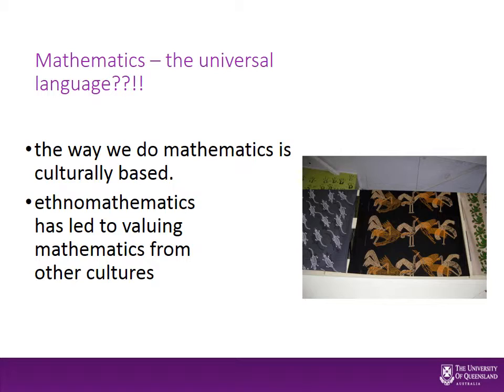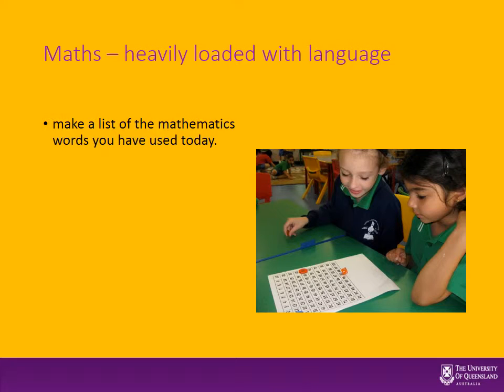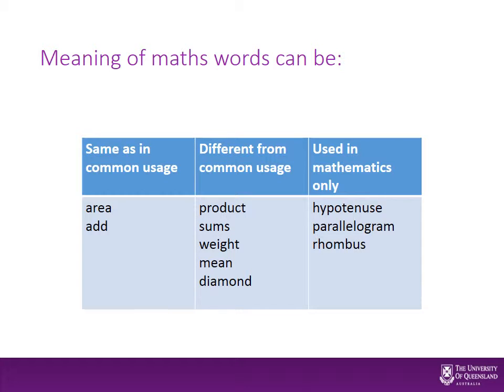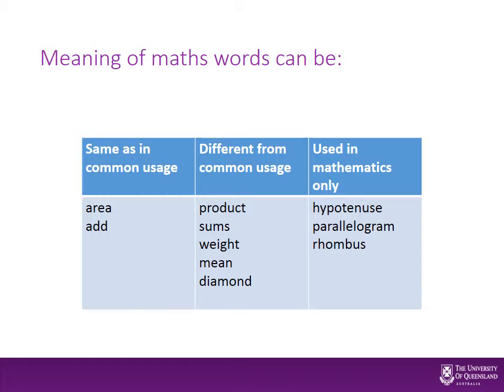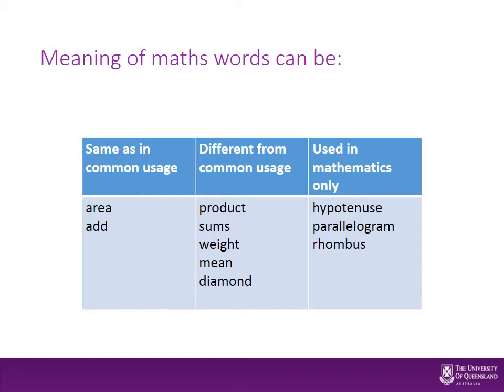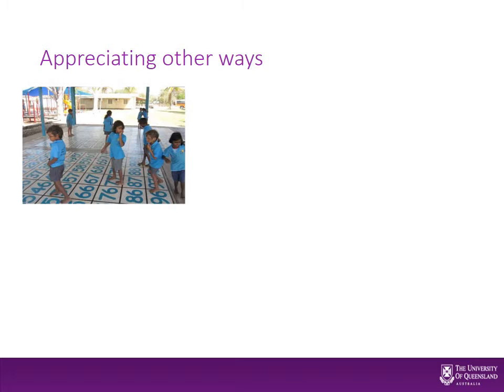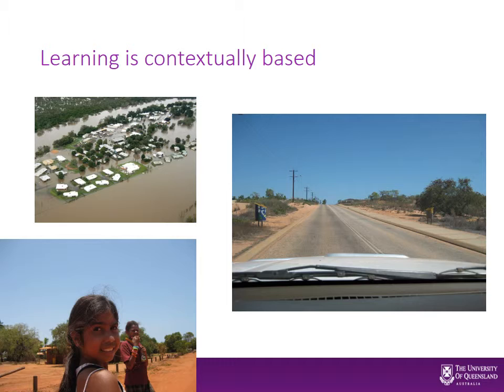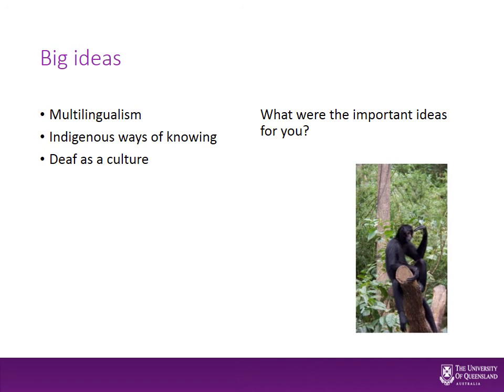EDUC 7210 Week 7 Culture+mix